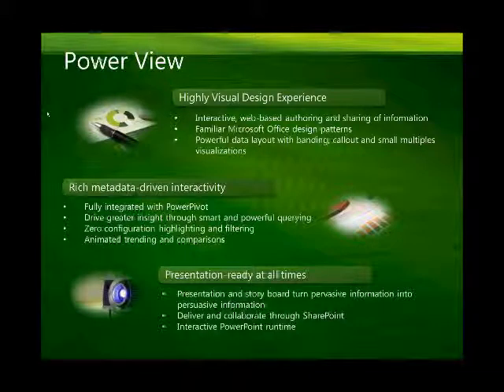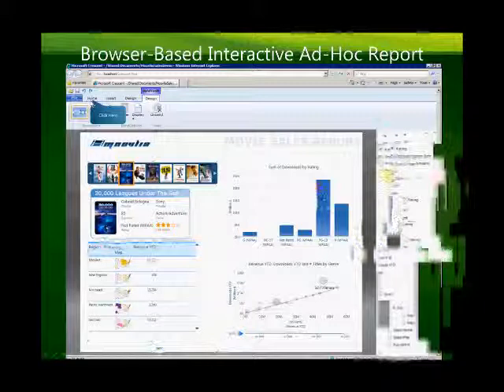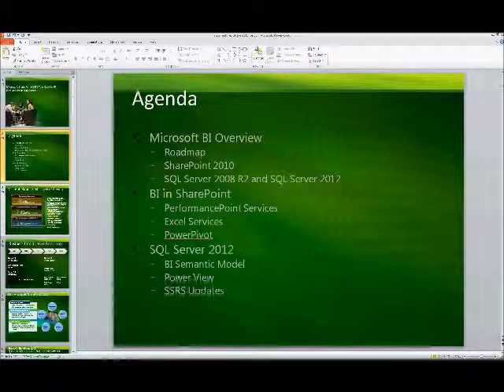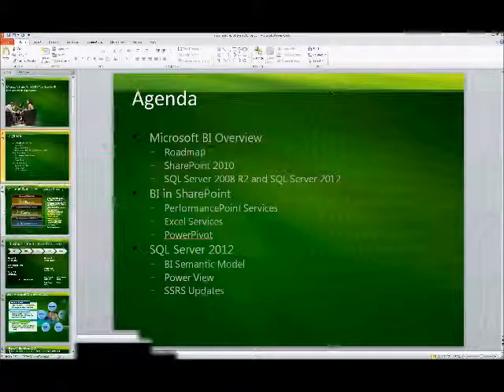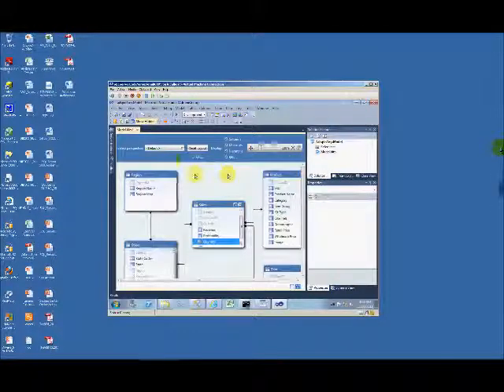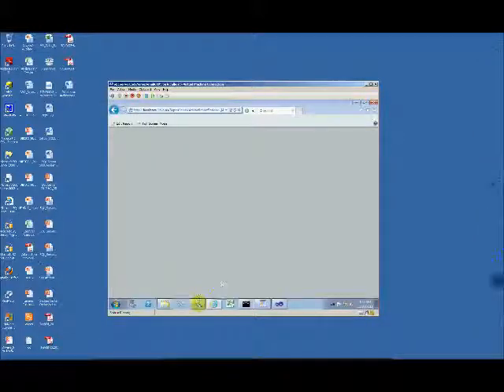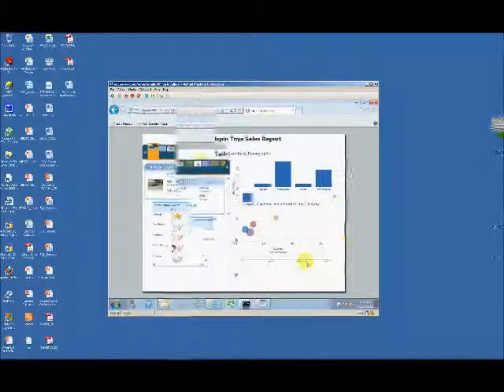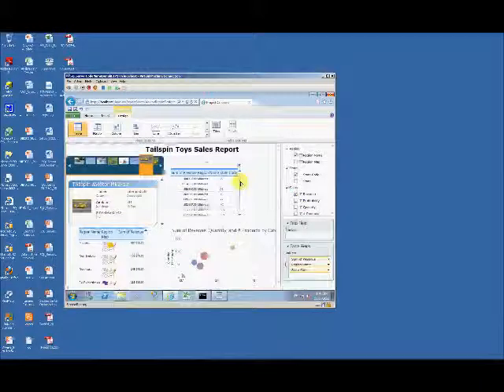Microsoft BI SPS 2010 SQL 2008 R2 SQL 2012 Top 10 Dec13 PART 4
December 13 session on Microsoft Business Intelligence with SQL Server 2008 R2, SQL Server 2012 and SharePoint 2010, top new features PART 4